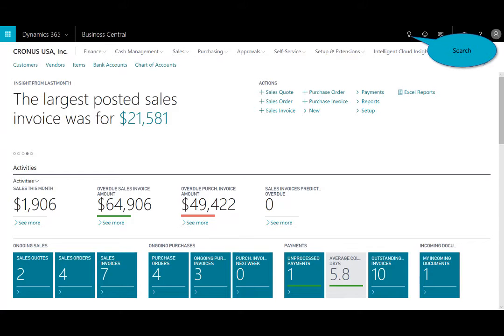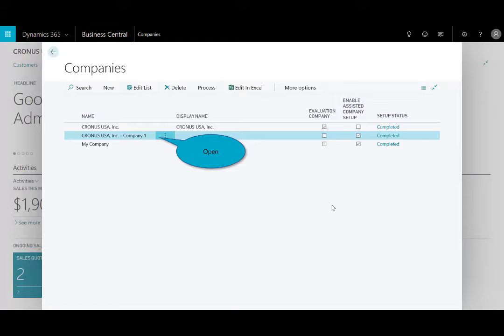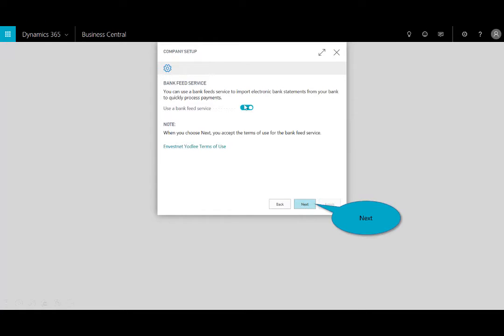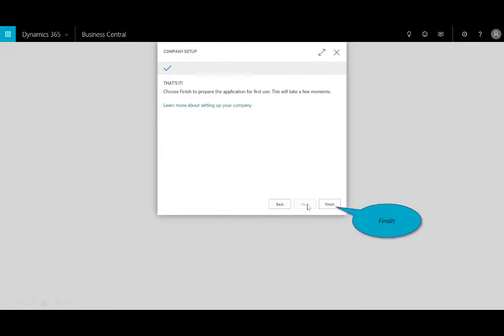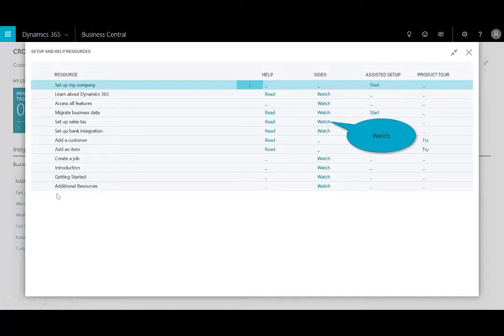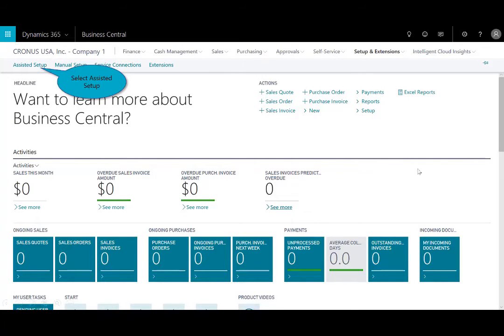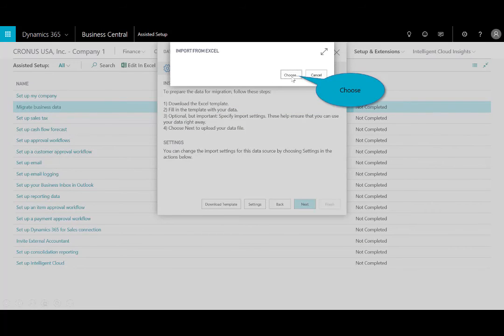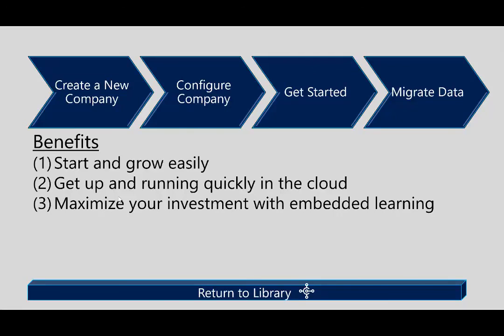Dynamics Business Central Setting up a New Company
This video walks you through the step-by-step process of setting up a new company in Microsoft Dynamics 365 Business Central. Whether you're starting fresh or expanding your organization, this guide will help you configure your environment efficiently and accurately.

In this session, we cover:

Initial setup and configuration options
Defining company information and fiscal settings
Setting up chart of accounts, posting groups, and dimensions
User roles, permissions, and security basics
Tips for data import and system readiness
Ideal for system administrators, consultants, and business owners preparing to launch or expand their use of Business Central.